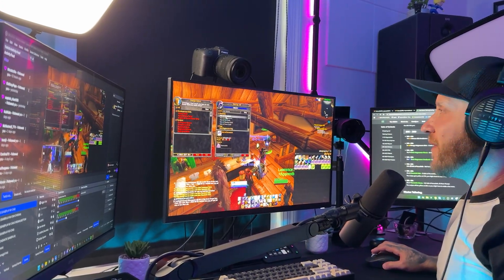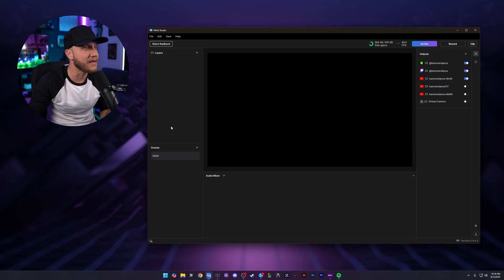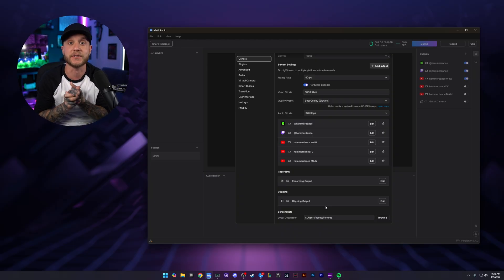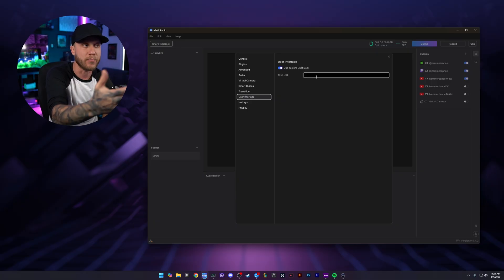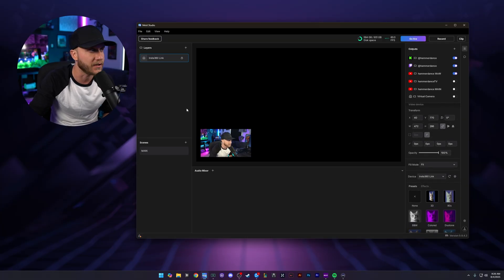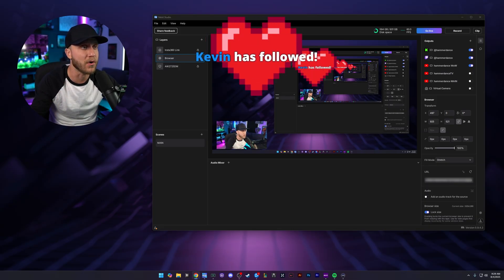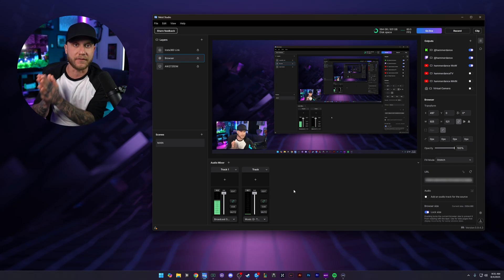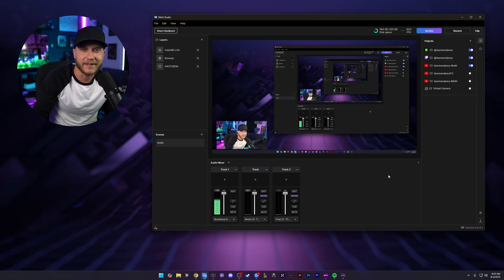How To Setup Meld Studio For Streaming (its extremely EASY!)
In this video we go over how to setup Meld Studio for streaming. It's super simple and I've put together a quick guide you get setup and start streaming. We also go over so many of the great features Meld Studio has to offer such as: how to setup clipping in meld studio, how to use twitch vod track in meld studio, how to setup your audio in meld studio, how to setup scenes and sources in meld studio, the best settings for meld studio, and so much more!

Timestamps:
00:00 Why Meld Studio is becoming so popular for streamers
01:10 Own3d.tv sponsored ad
02:04 Best Settings for Meld Studio
04:30 Clipping in Meld Studio (NEW FEATURE!)
07:05 Setting up Scenes and Layers in Meld Studio
12:20 Audio Setup
15:20 Ready to go LIVE? Closing thoughts..